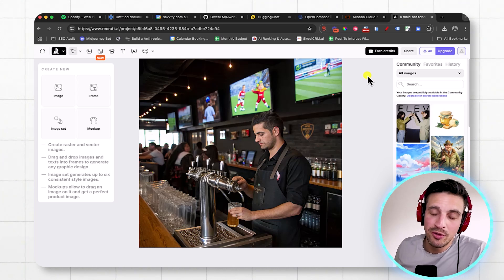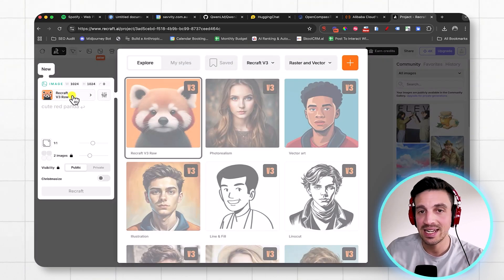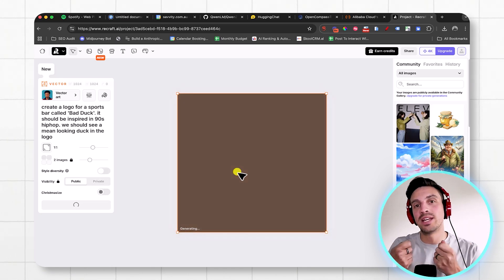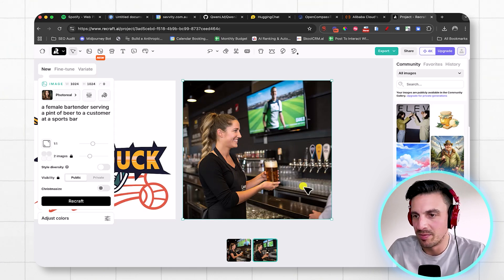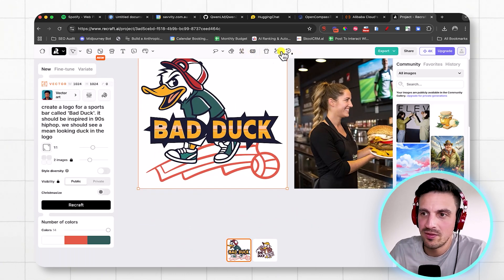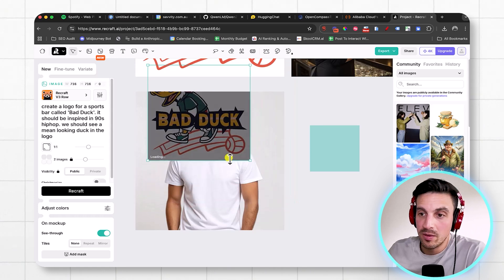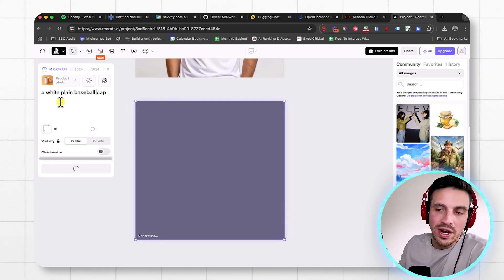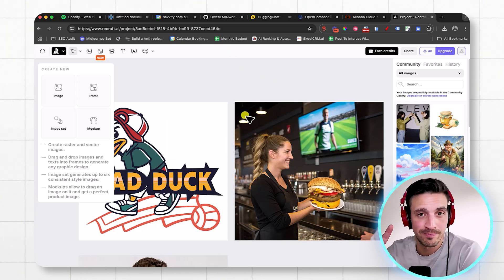This Is The Best AI Illustration Tool You Don't Know About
Recraft AI is a design tool built form the ground up with one of the best AI Image Models and it is making design incredibly easy.

- Join AI Ranking Free and Learn To Rank Your Website #1 With AI